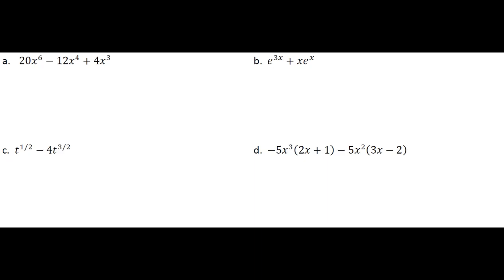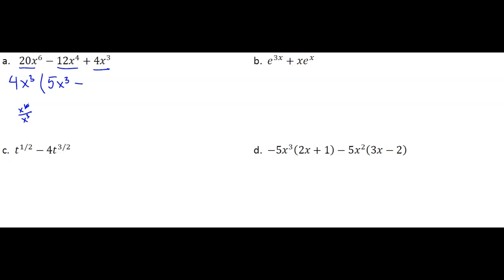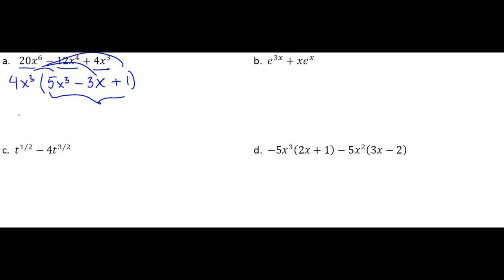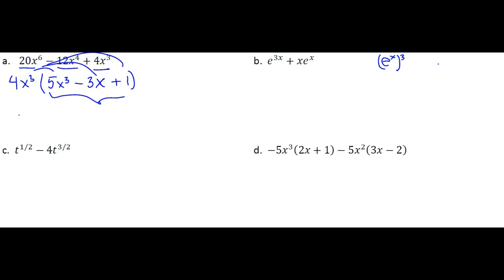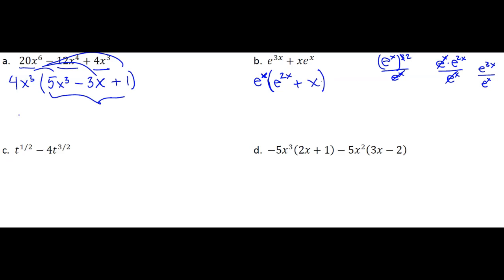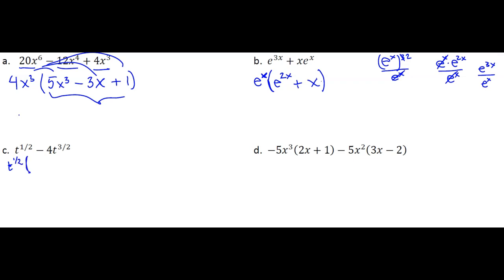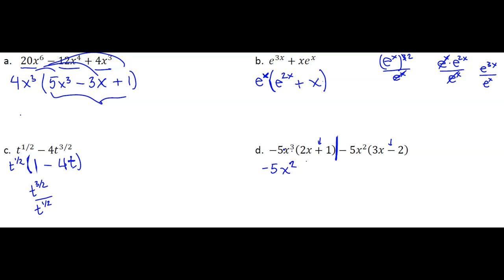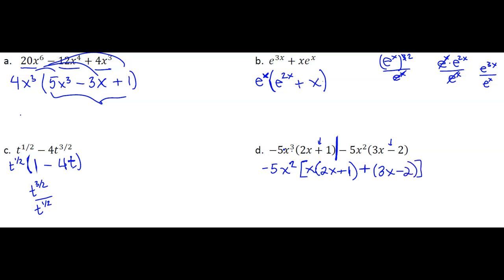M142 6.1 intro and example 1